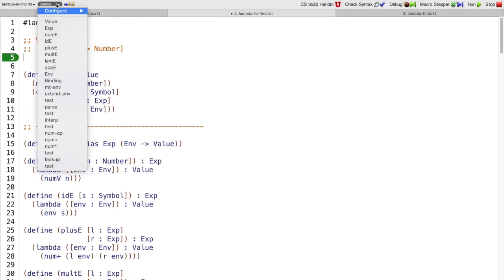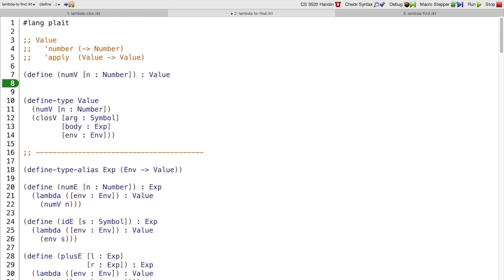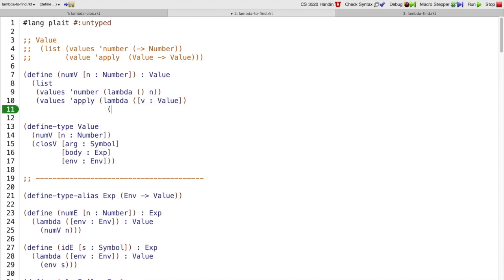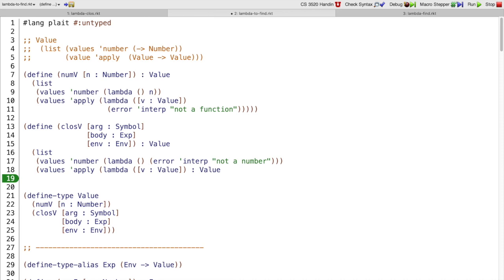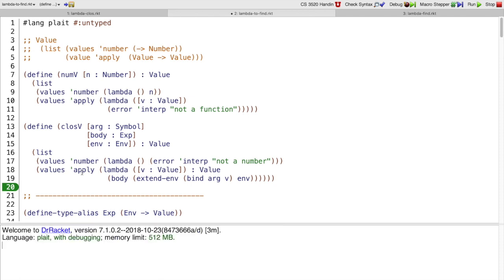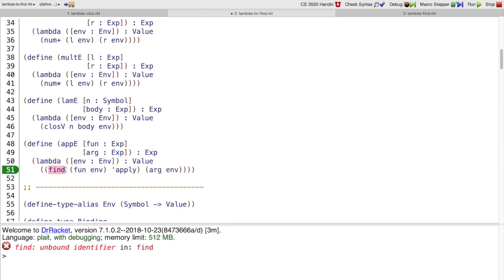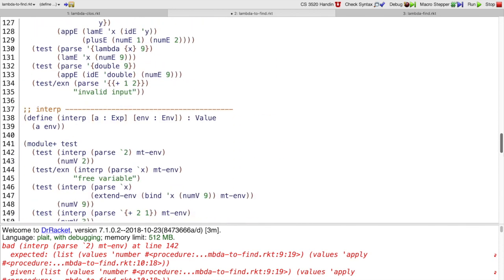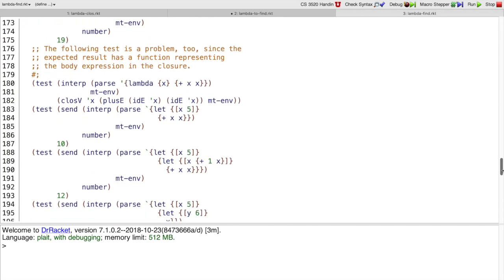Plait Object 6 - Value as objects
Converting Value to objects, using the new hash-table encoding.